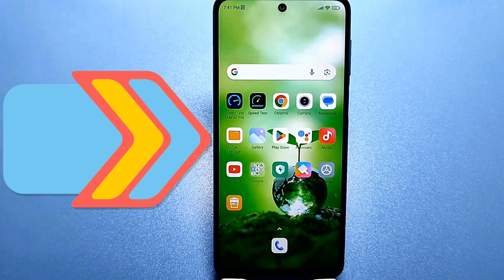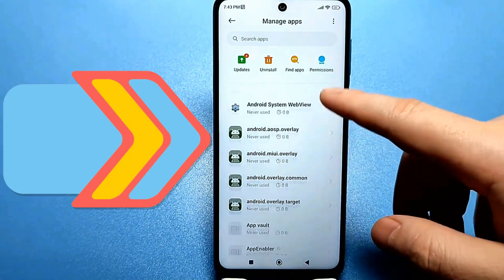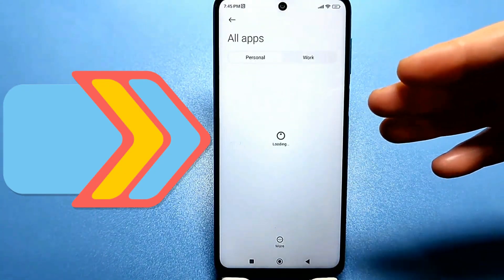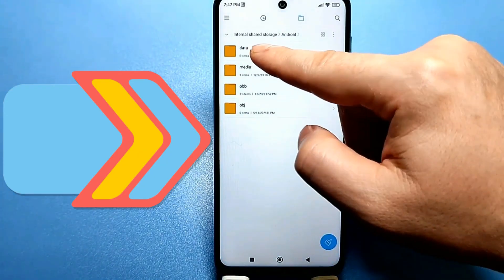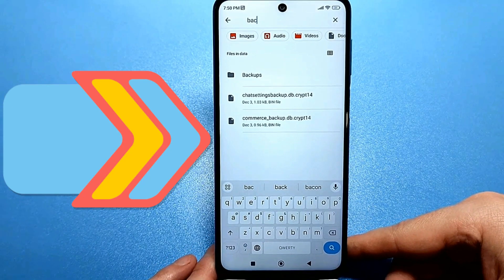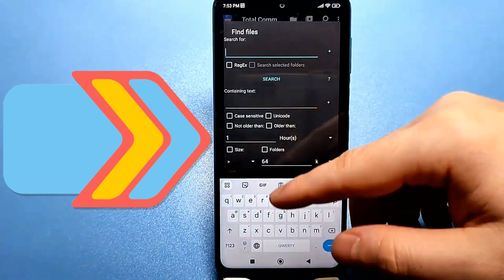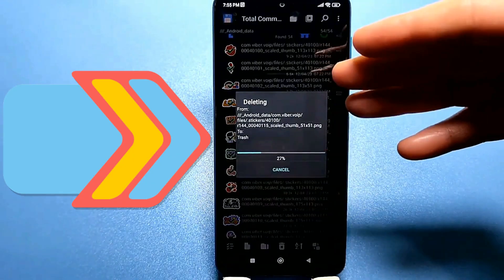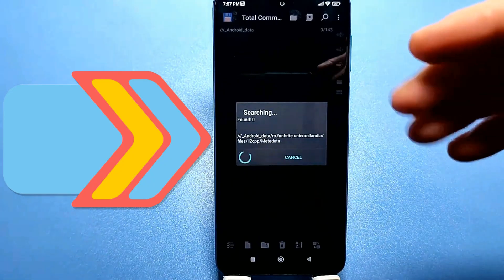Delete this HIDDEN FOLDER To Free UP a Lot of PHONE MEMORY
In this video - how to free up memory or space on android phone without deleting anything, or how to clear storage on android phone like Samsung, Xiaomi, Realme, Redmi and others.